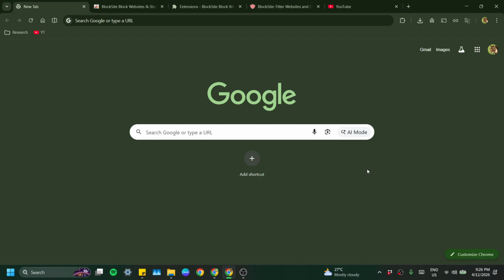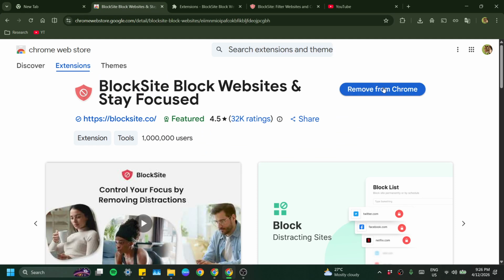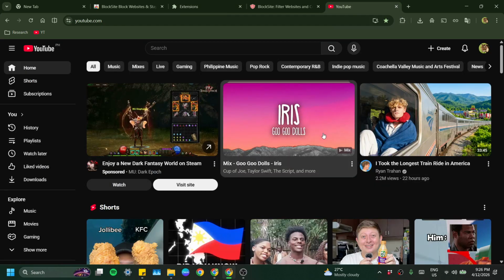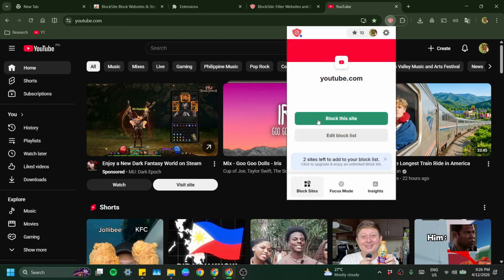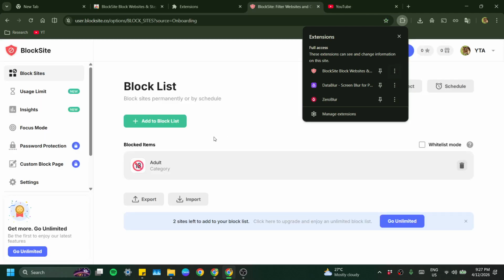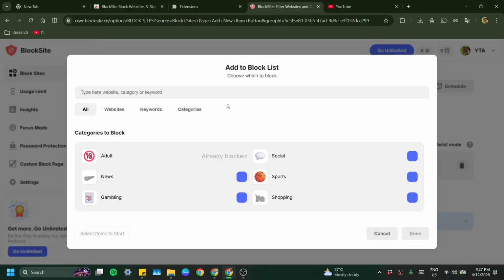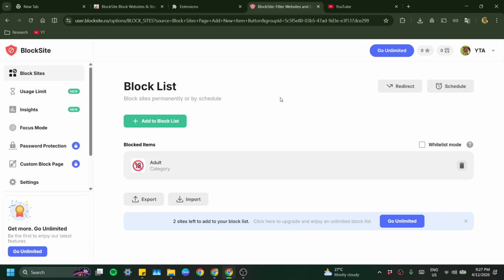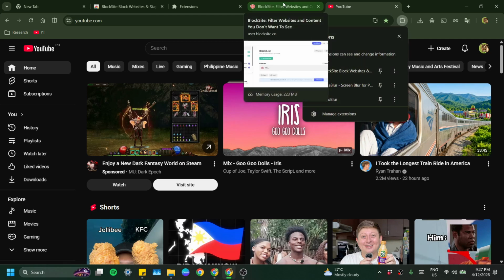How to Block Websites on Google Chrome (Updated 2026 Step-by-Step Beginner Guide)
Learn how to block websites on Google Chrome to stay focused, improve productivity, or restrict access. This updated 2026 step-by-step beginner tutorial shows you how to block sites using Chrome settings, extensions, and simple methods that work on any PC or laptop. Perfect for managing distractions and controlling what can be accessed.